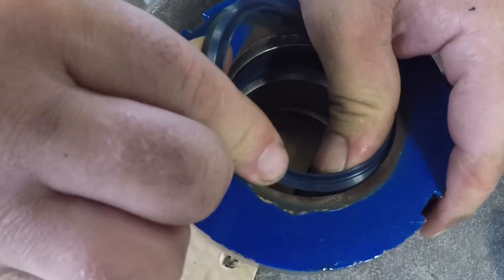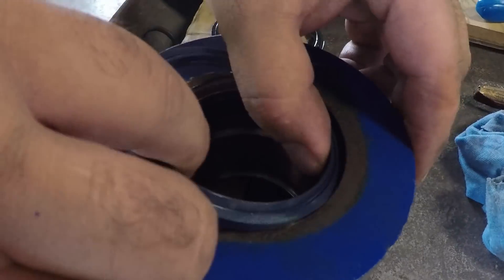Rebuilding a hydraulic cylinder - Blown hydraulic cylinder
Rebuilding the counterweight lifting hydraulic cylinder for the Tadano 80-4.